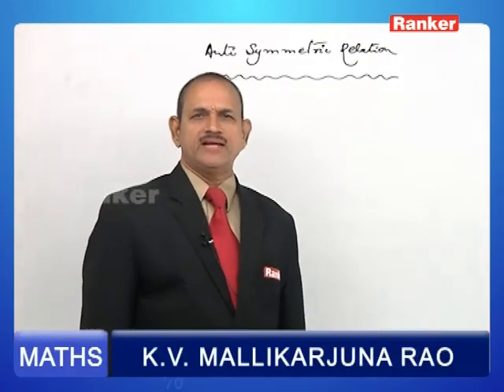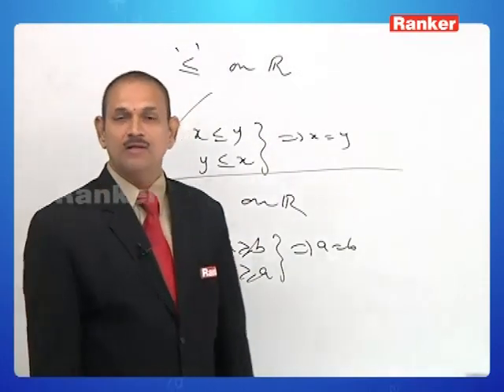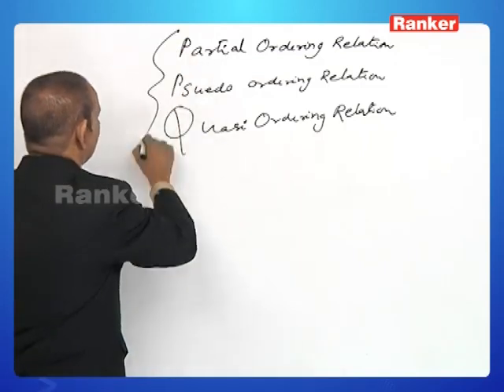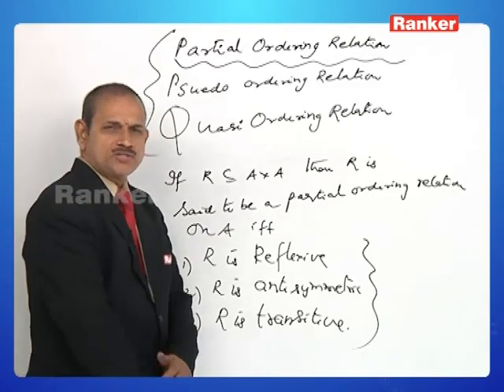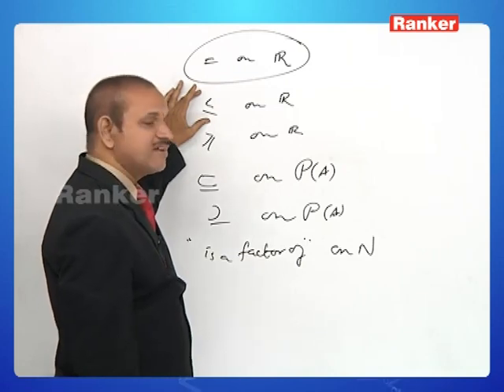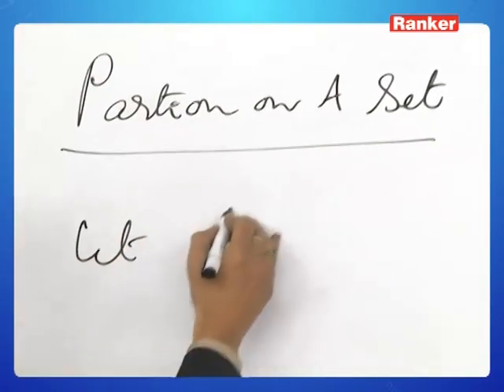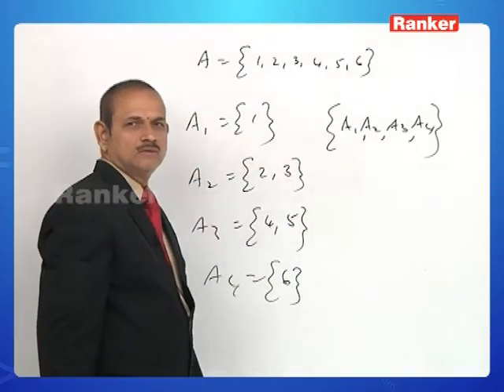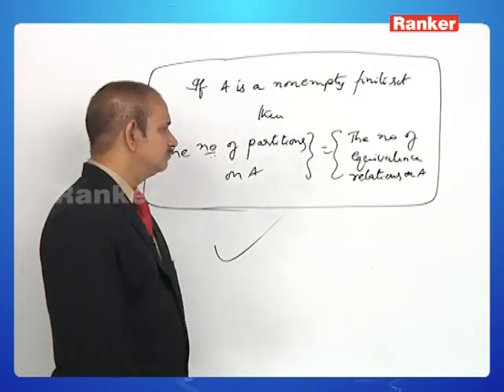Sets & Relations | Antisymmetric & Partial Ordering Relation | Mathematics | K.V. Mallikarjuna Rao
Under the guidance of Dr. K.V. Mallikarjuna Rao for the JEE (Main) exam, students explore the topic of Antisymmetric and Partial Ordering Relations within Mathematics. Delve into the definitions and properties of antisymmetric relations and their role in defining partial orders. Gain a comprehensive understanding of these concepts, their mathematical significance, and applications, essential for success in the examination and further studies in discrete mathematics and related fields.